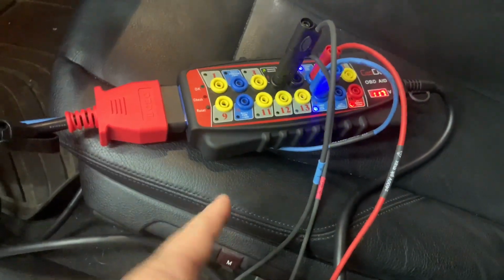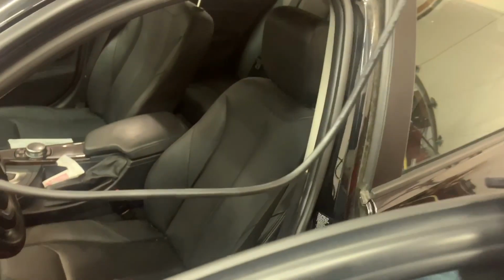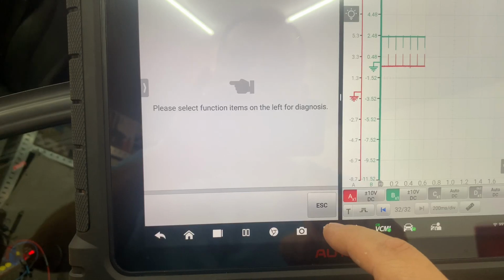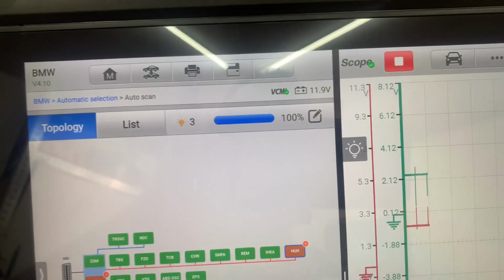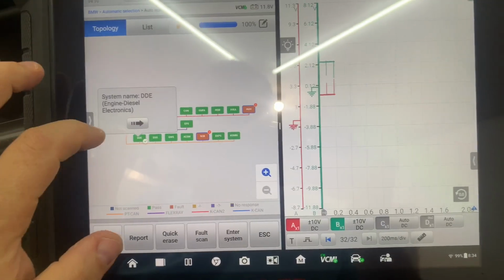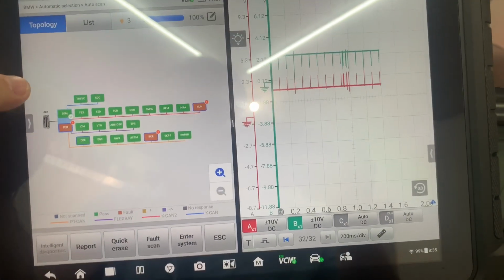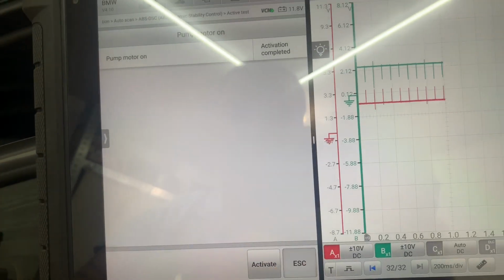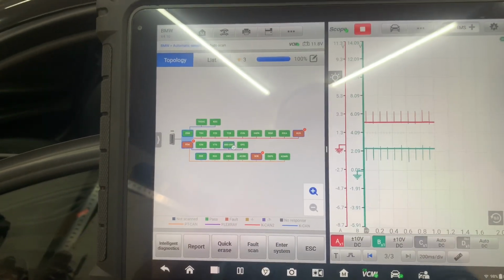Autel Ultra using Scope/ Bi directional at Once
here i show the Autel Ultra is able to use the diagnostic side of the scanner along with the scope side of things as well as using bi directional controls. Next video i will do the same thing but use the scope on what i am controlling. be on the lookout for that next video.